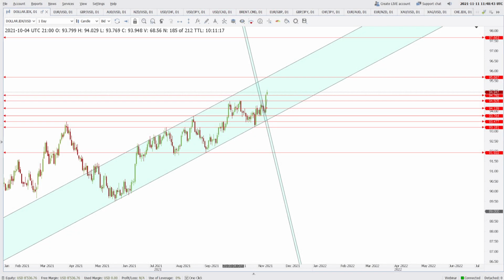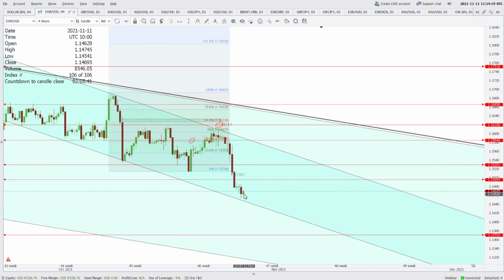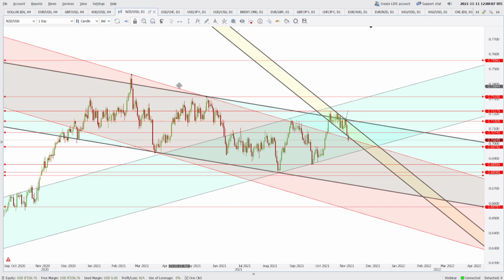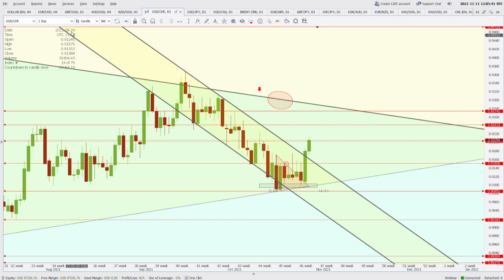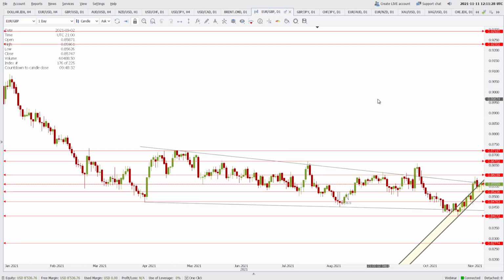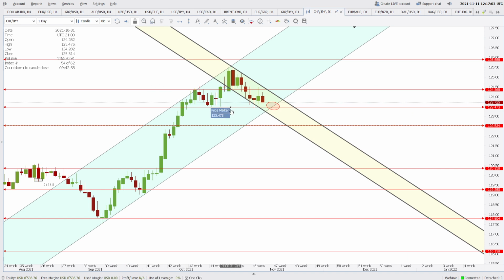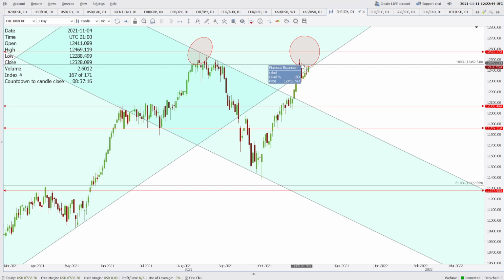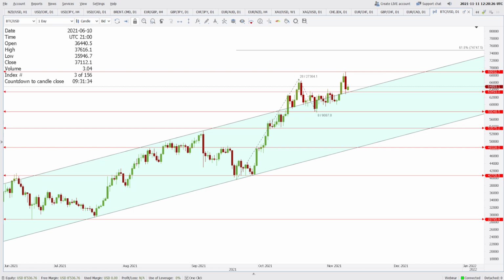EURUSD | GBPUSD Technical Analysis 11/11: EUR/USD Breaks Down